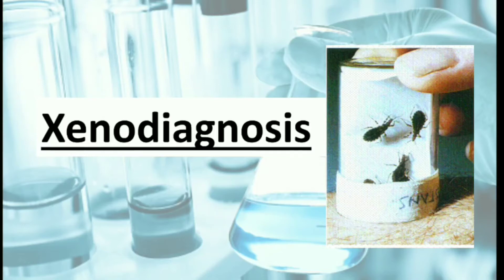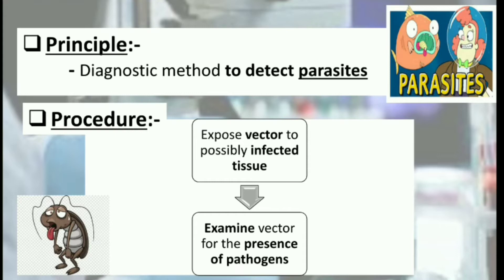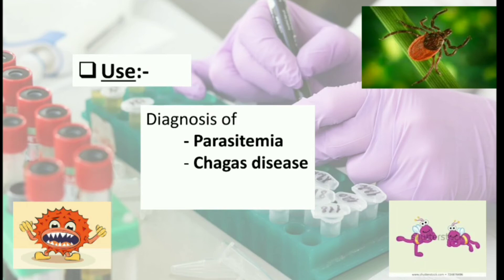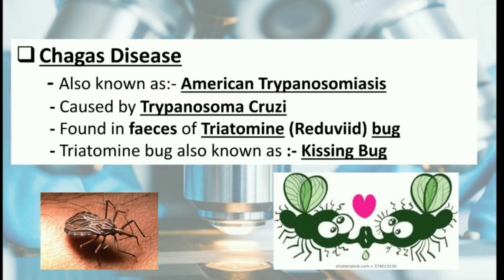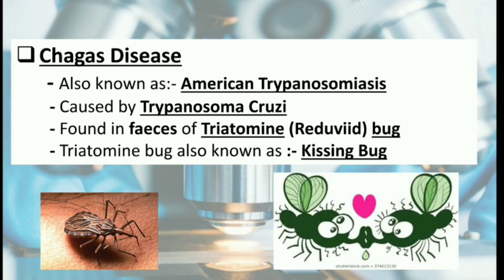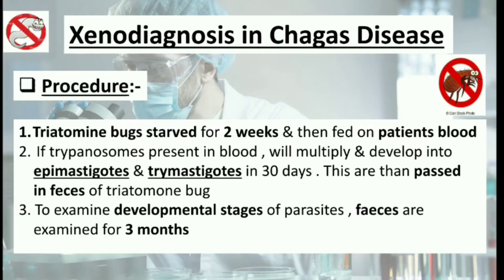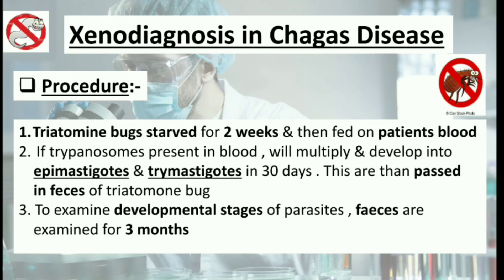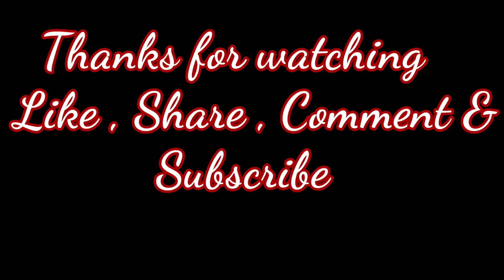Xenodiagnosis microbiology presentation skills